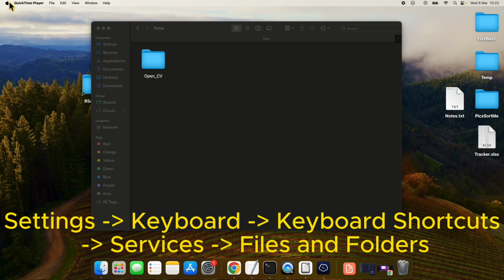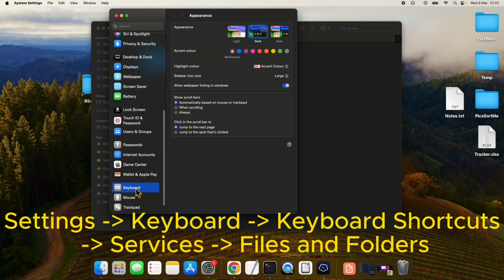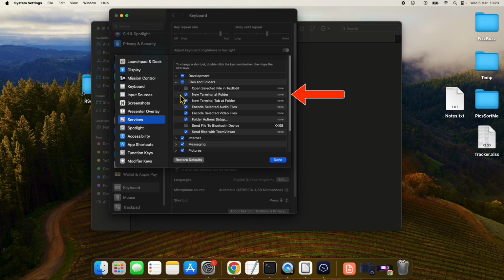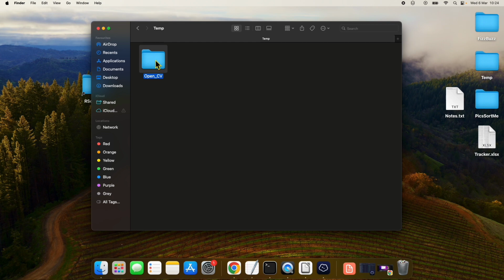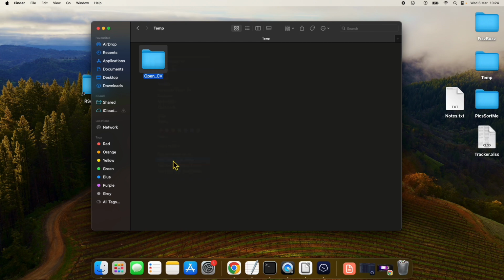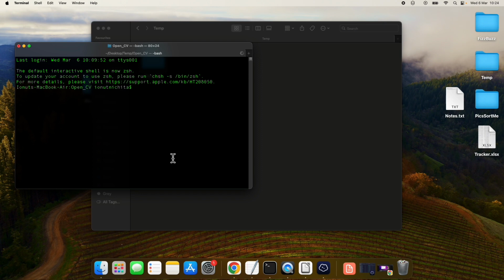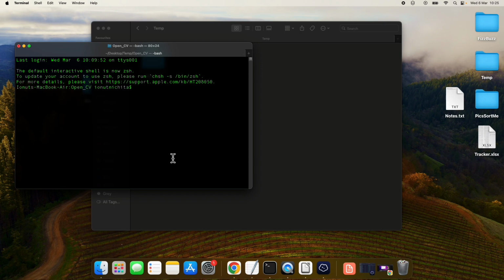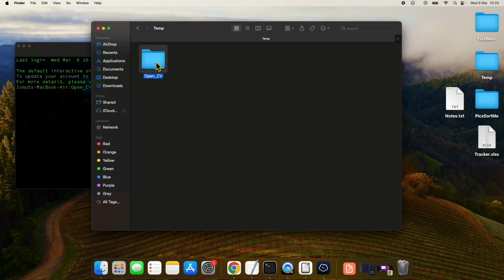How to Open a Terminal Window in Finder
Learn how to easily open a terminal window directly at your desired location in Finder on macOS. Follow these simple steps to enable the option in settings and quickly access the terminal where you need it.